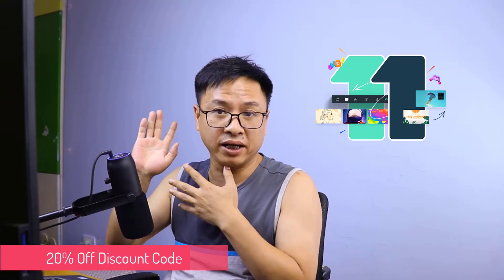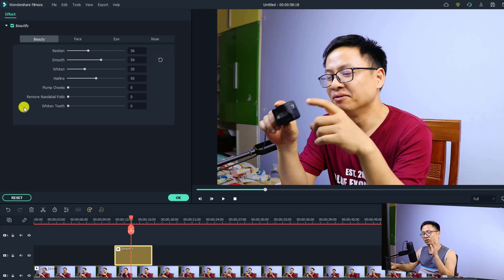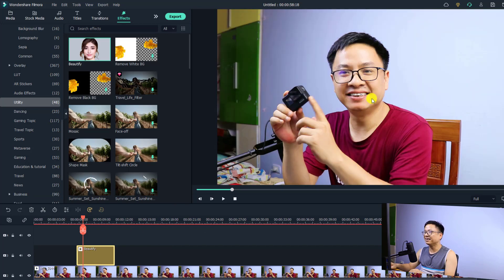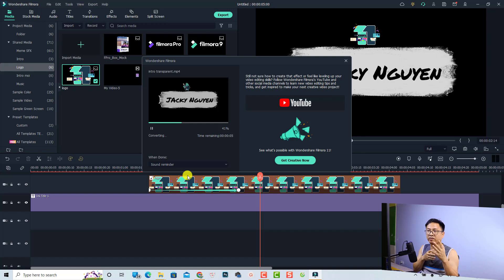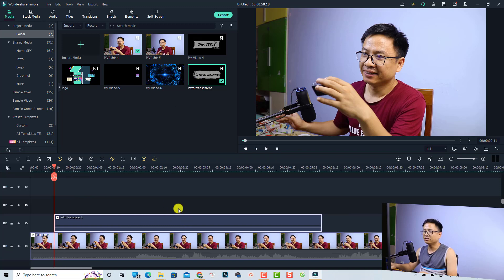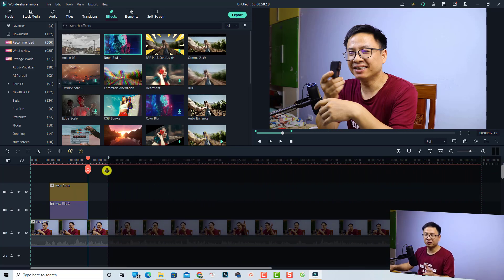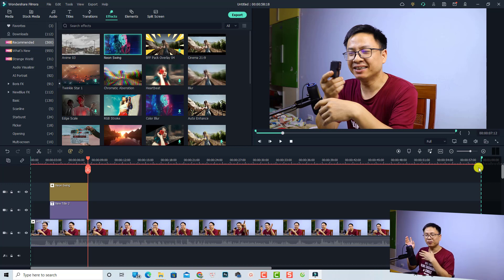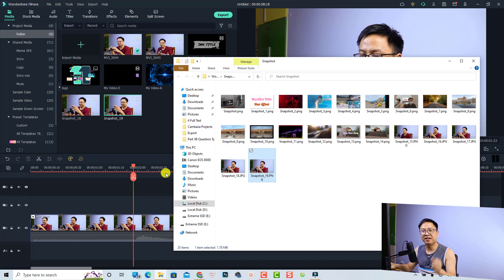Wondershare Filmora 11.4.6 All New Features: Beauty Filter, Transparent Background Export and More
This video covers all the new features of Wondershare Filmora 11.4.6.
Time stamps:
0:00 Introduction
01:04 Beauty filter
05:06 Export transparent background video
09:23 Export Selected Range
12:39 New snapshot format option
14:42 Vertical preview option
15:57 New pricing plans
18:10 Conclusion